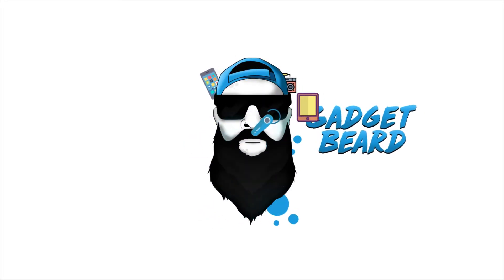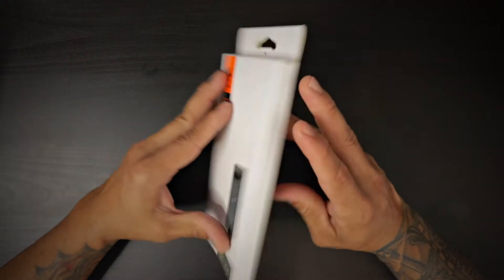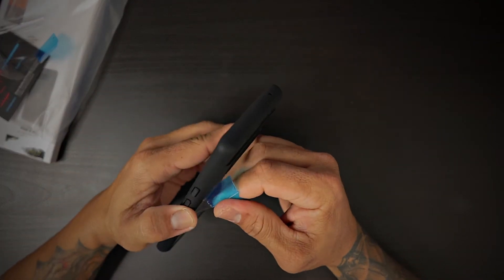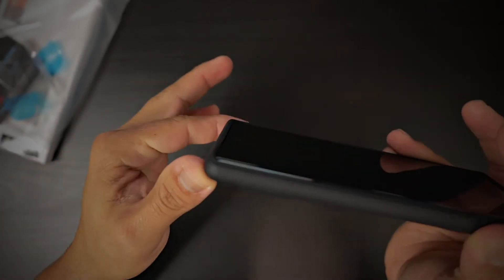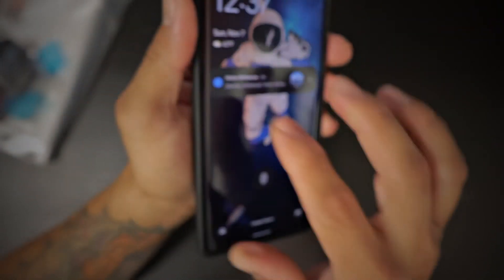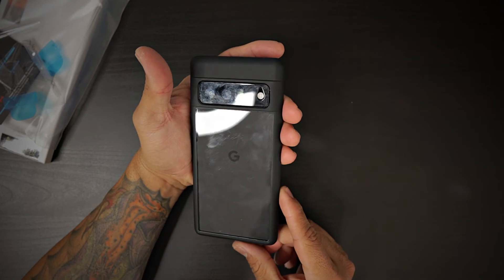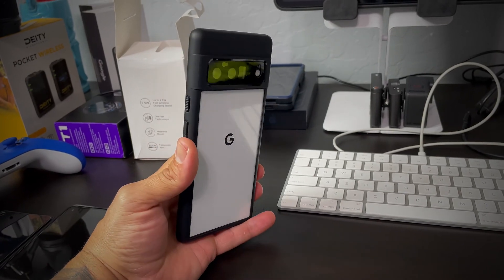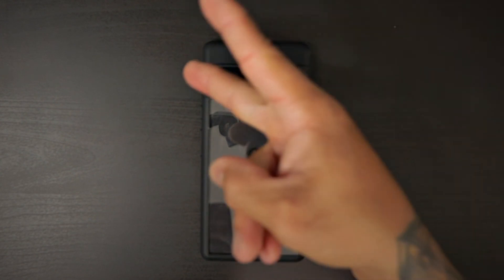Spigen Ultra Hybrid Pixel 6 Pro Case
Amazon Store:
Try Twitch Prime:

Amazon Wish List :